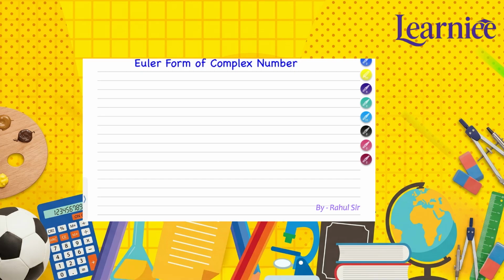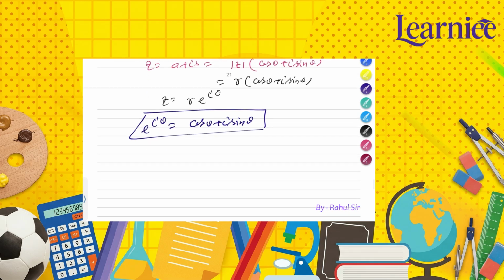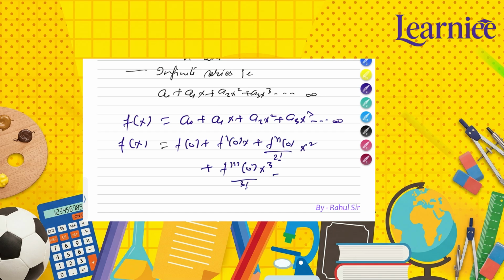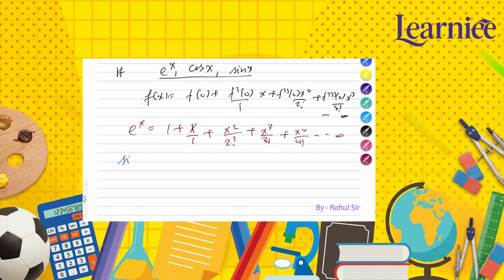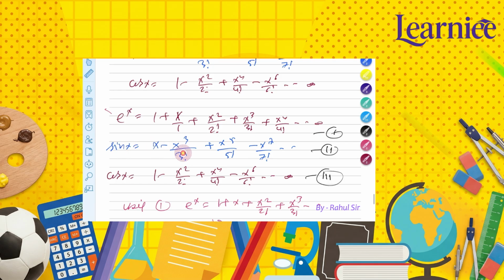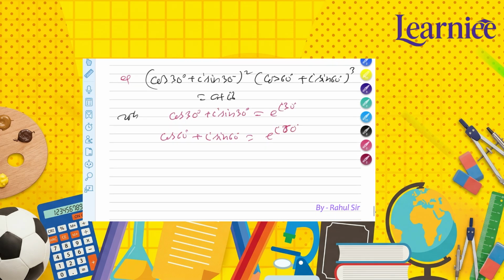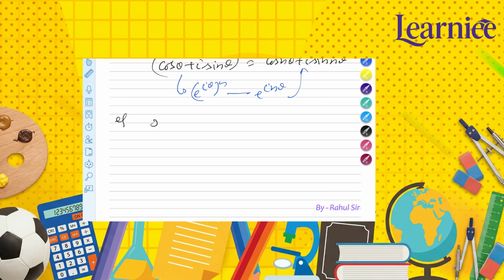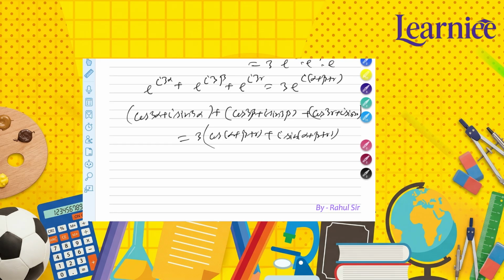🔥 Euler Form of Complex Numbers | Part 3| JEE Main & Advanced | Class 11 & 12 Maths | Rahul Sir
Confused about Euler Form of Complex Numbers? This 2-part playlist by Mentor Rahul is designed specifically for Class 11, Class 12, and IIT-JEE aspirants to build strong conceptual understanding and solve exam-level questions with confidence.

Whether you're preparing for JEE Main, JEE Advanced, school exams, or Olympiads, this series will help strengthen your fundamentals in Complex Numbers.

🎯 We offer personalized (1-on-1 Online Classes) for students across different boards and levels:

📘 Boards Covered:
• ICSE
• CBSE

🎓 Courses & Coaching:
• General Knowledge
• Public Speaking
• Coding
• Art, Drawing & Painting
• Kalarippayattu

• Experienced mentors
• Concept clarity + exam focus
• Flexible timing (online)